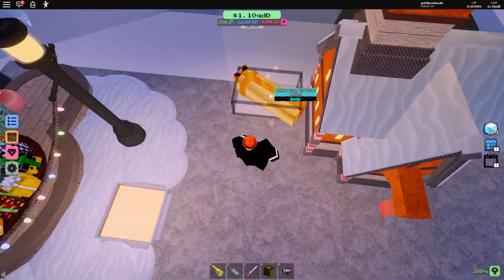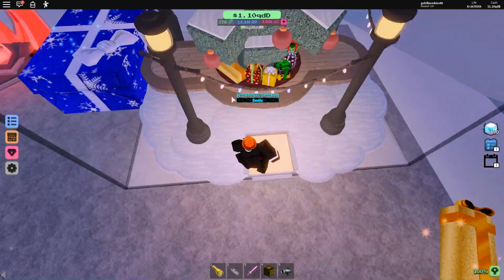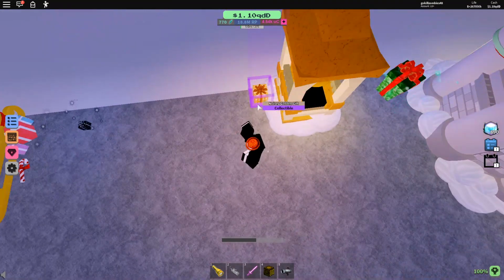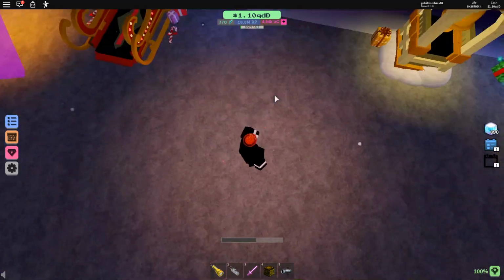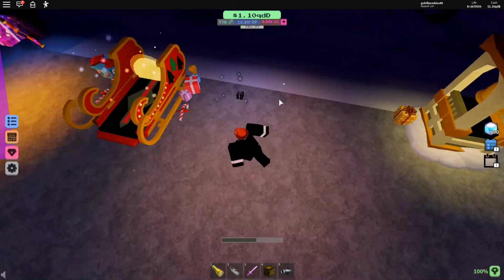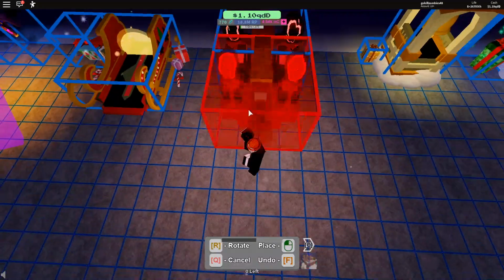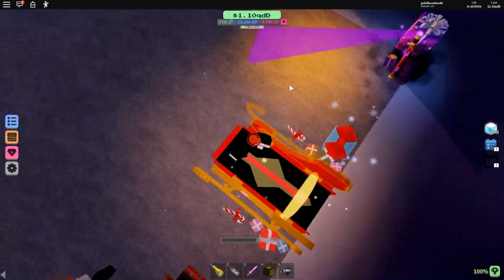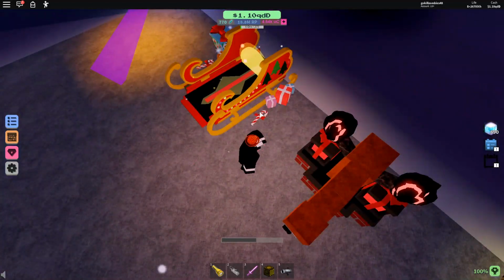All Gifts! | Miner's haven 2019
Outro: Usman